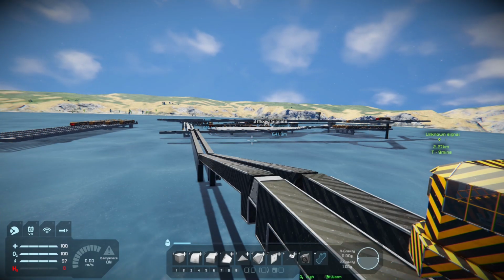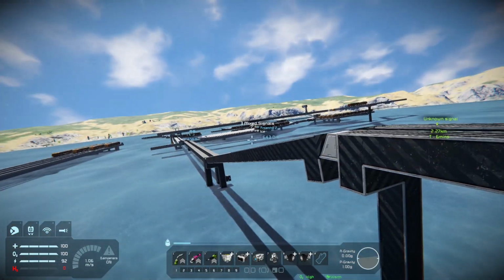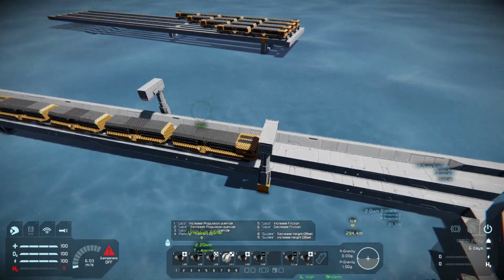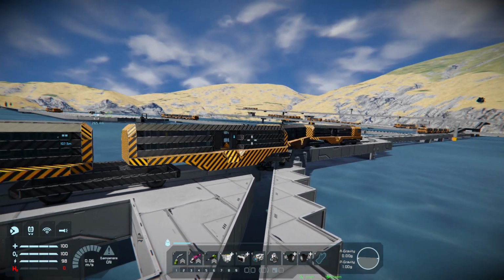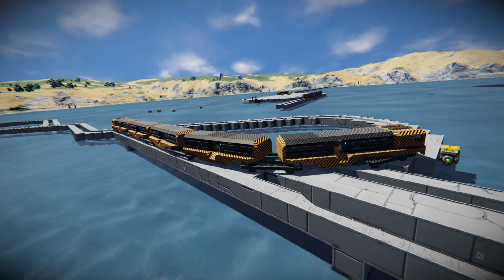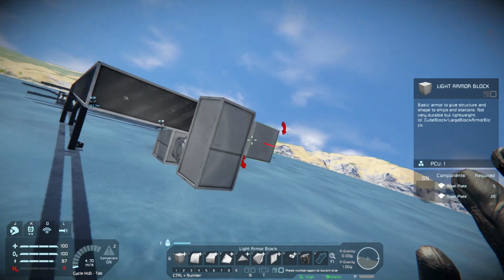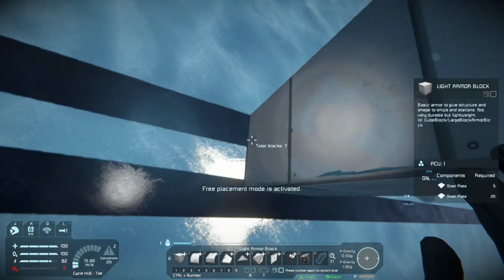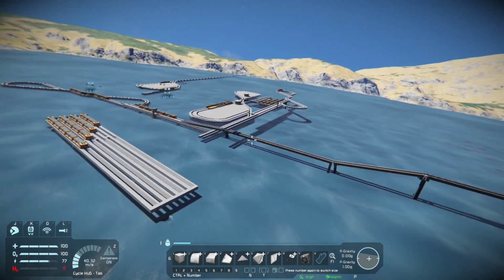Trains in Space Engineers! V3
I have updated the mod to V3, enjoy!